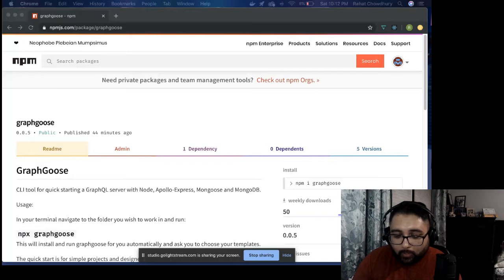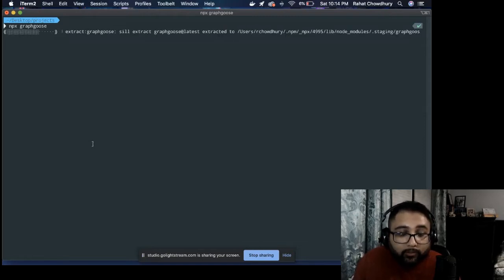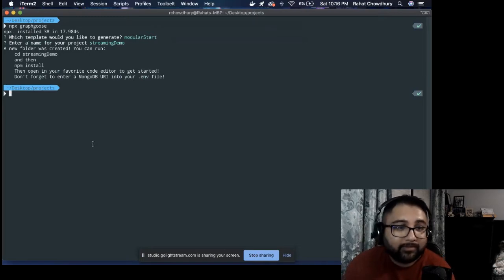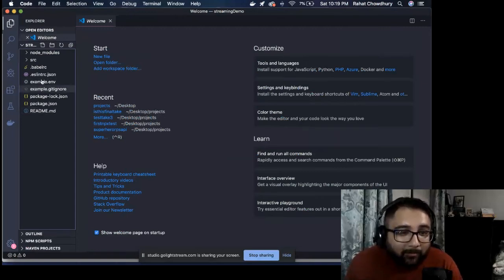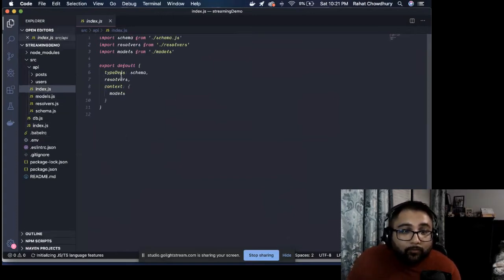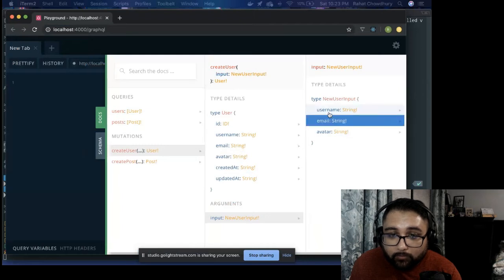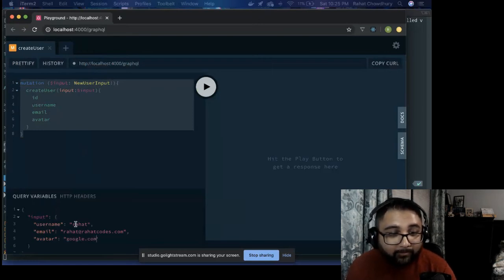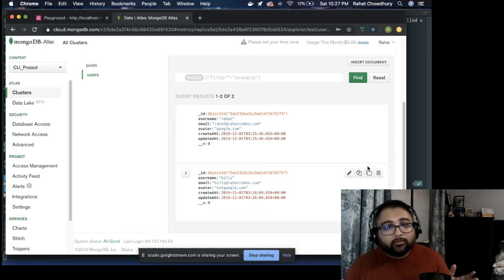Rahat Codes Episode 4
A Demo of my latest project which is a CLI tool that will help you spin up a GraphQL API built on Node, Express, Apollo Server, and powered by a MongoDB Database.